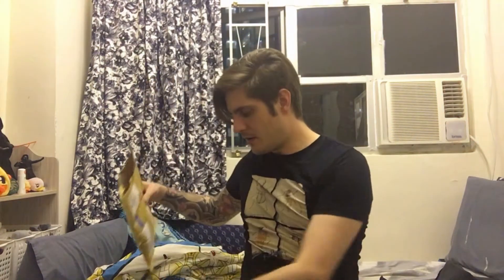KR Sabers package #2